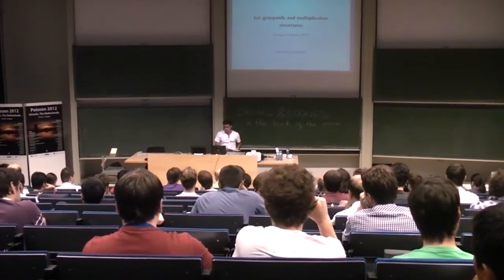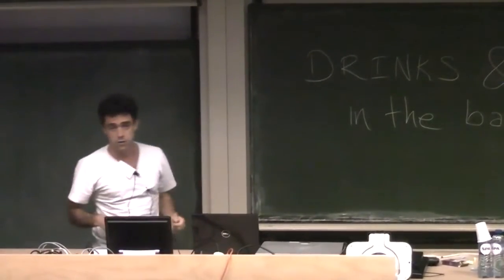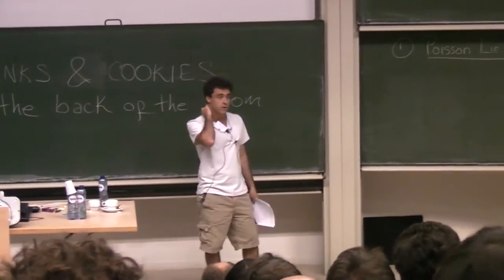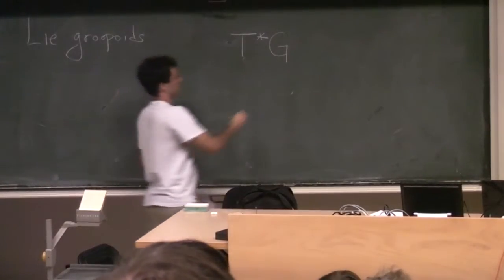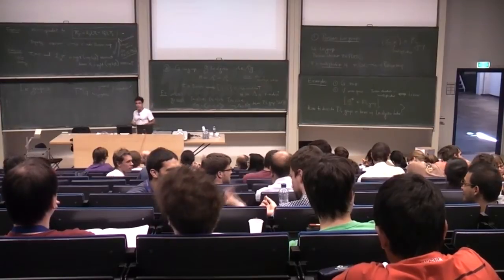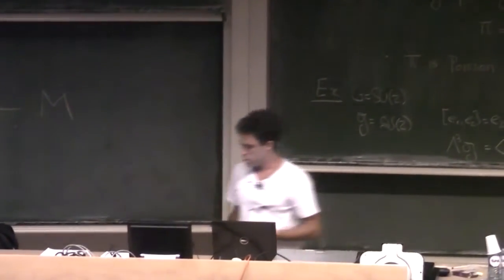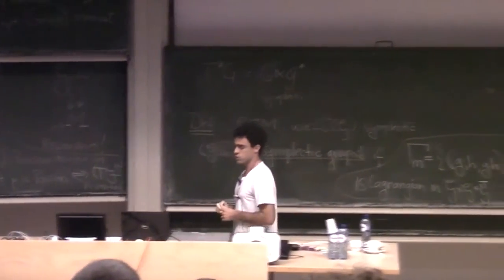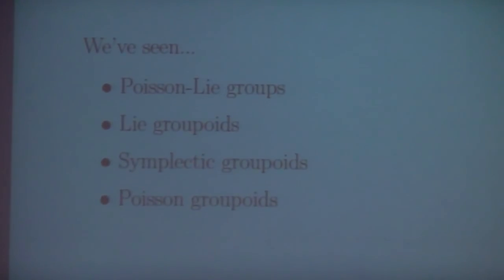Lie Groupoids and Multiplicative Structures 1/4 - H. Bursztyn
Summerschool Poisson 2012